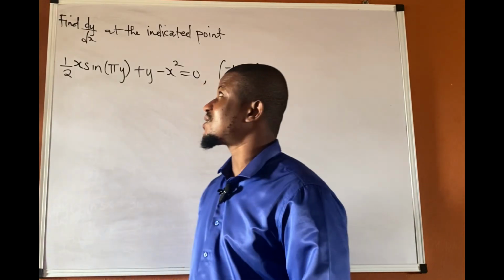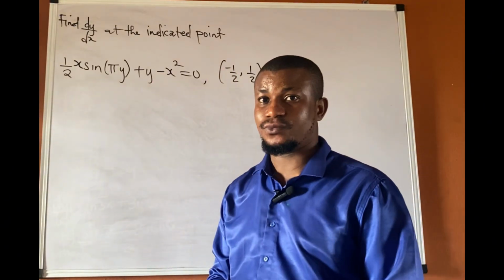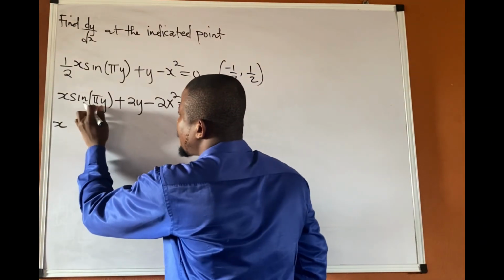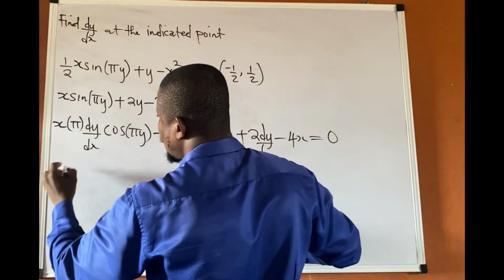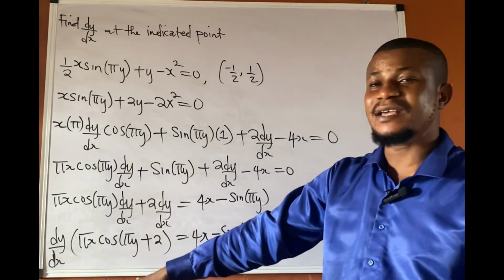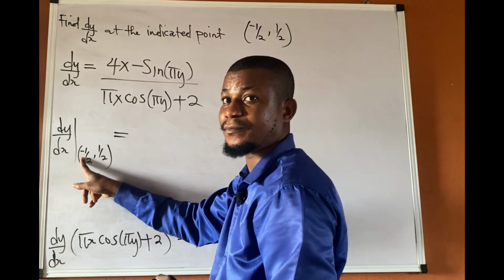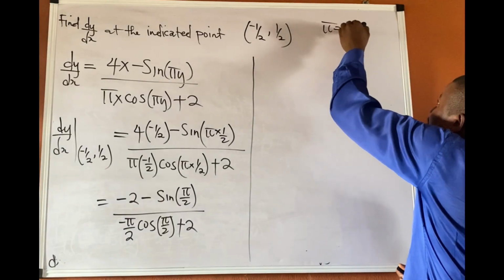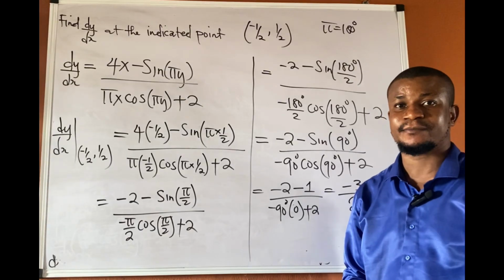Implicit derivative at an indicated point | Rescue Math Academy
This video discusses the differentiation of implicit function at an indicated point.

Derivative of Square root function |